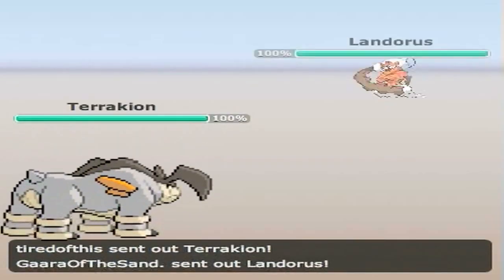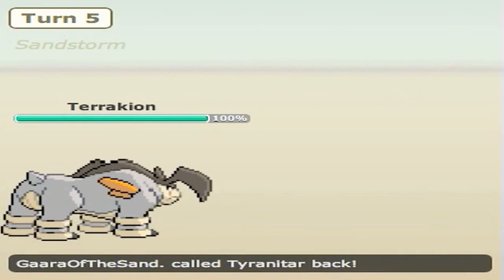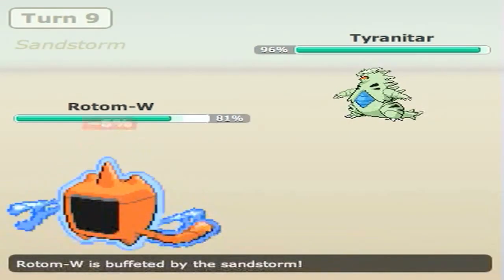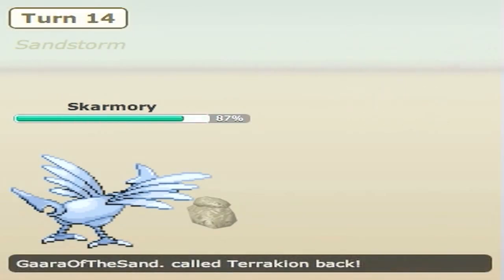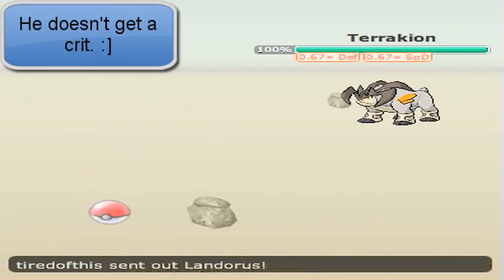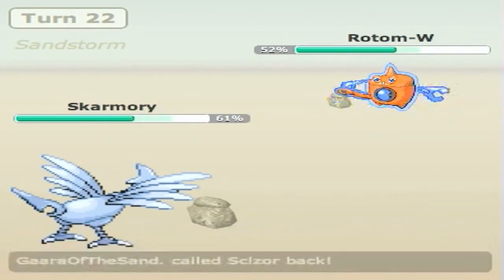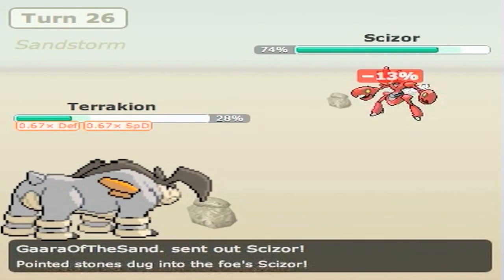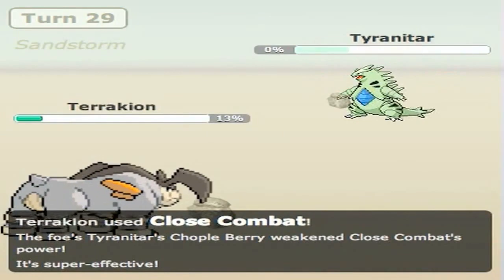PokeMoshPit Battle #507: pokeaimMD vs PokemonKing4Life2 [5th Gen OU]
Today on PokeMoshPit we have a 5th gen battle from the director pokeaimMD vs PokemonKing4Life2. Be sure to give a big thumbs up if you 'liked' the battle and be sure to check both players personal YouTube channels.